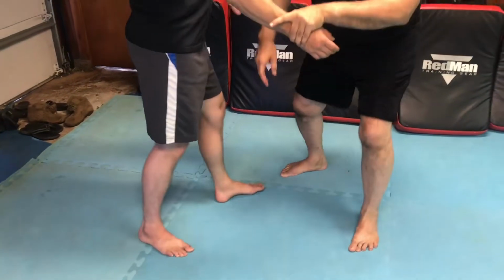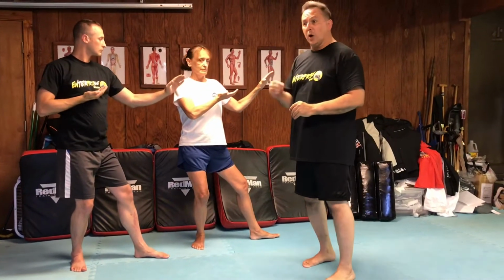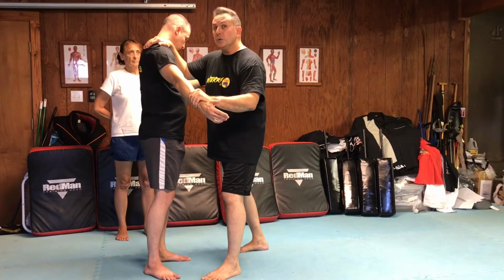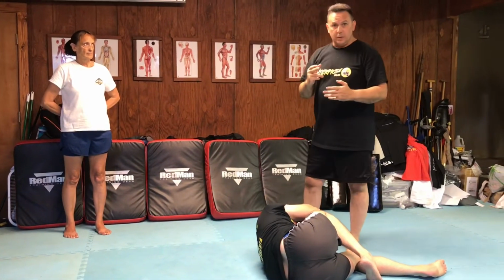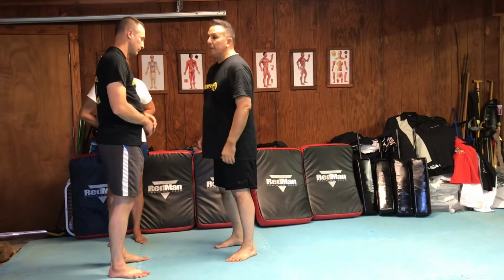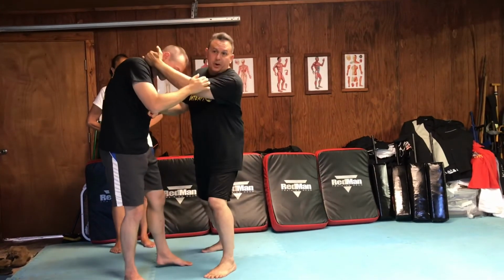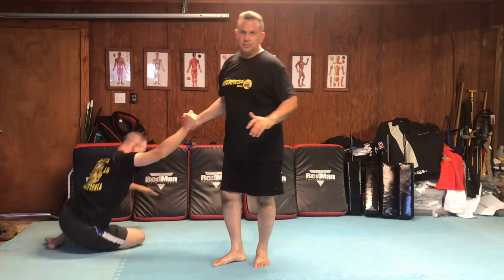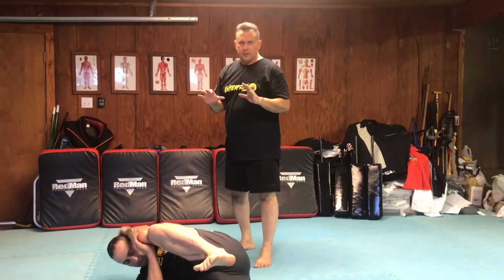Koryo: Self Defense Applications for Tae Kwon Do Poomse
Kukkiwon World Taekwondo Federation Poomse Koryo

Several friends who train Tae Kwon Do asked us about some possible hidden Self-Defense Applications in their forms.

Since one of them sent us some cool t-shirts we were happy to start with the opening sequence of Koryo, the first of the forms required in the WTF and the Kukkiwon for a Black Belt in this popular martial art.

(As this was just a spontaneous question answered on a Saturday afternoon amongst friends, we are not wearing any formal uniforms.)

Hopefully this will be of service to our Taekwondo friends as well as a bridge of friendship between martial artists of various systems.

Aloha